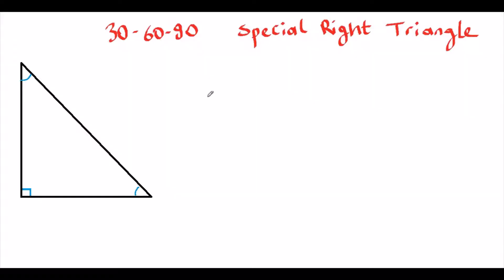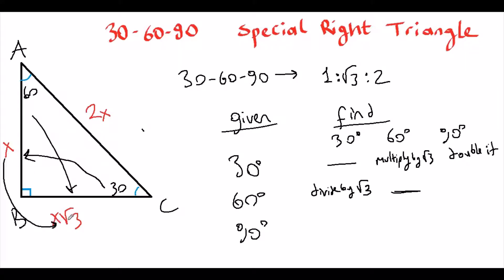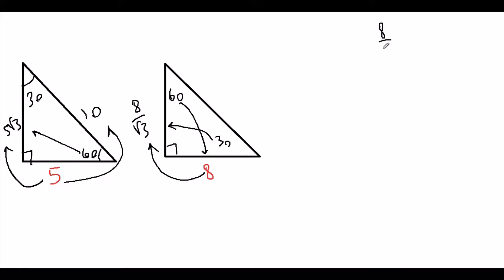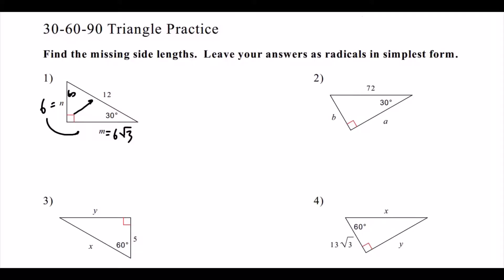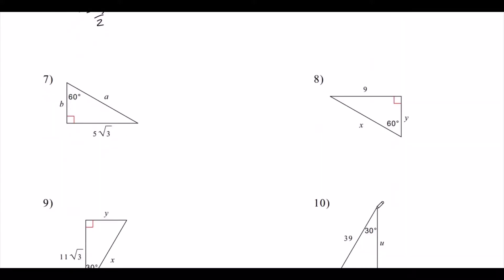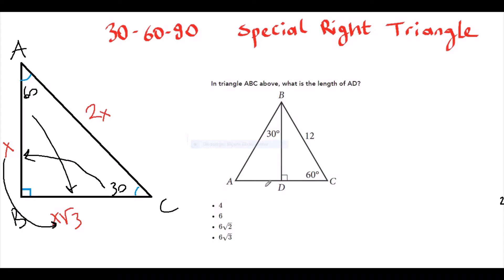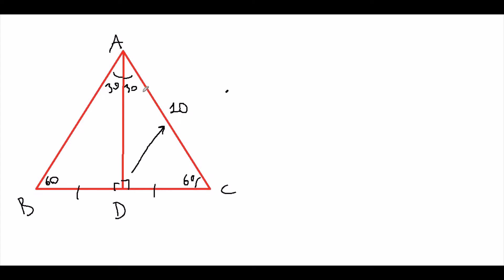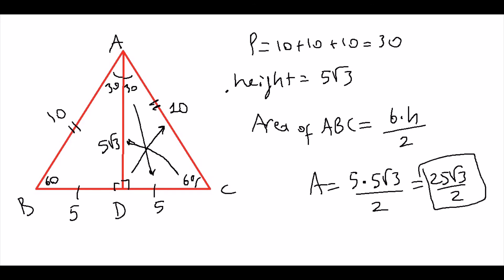30 60 90 Special Right Triangle